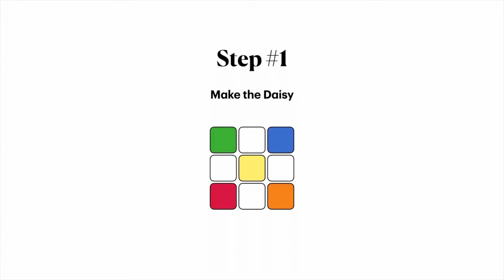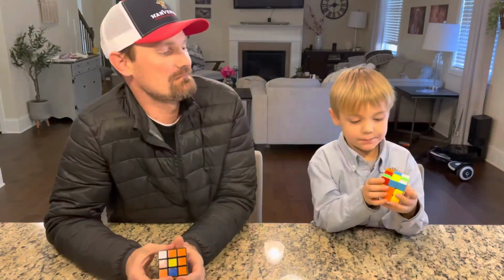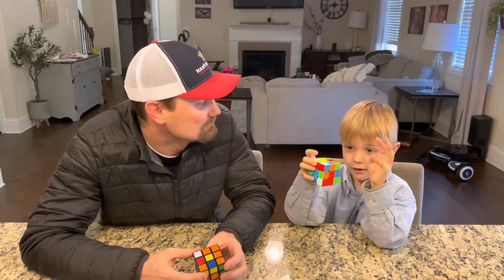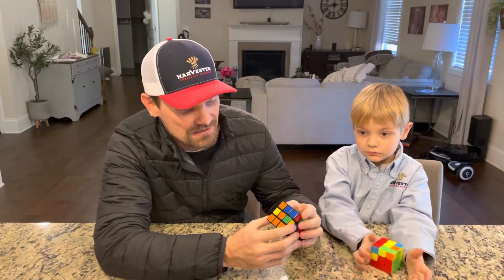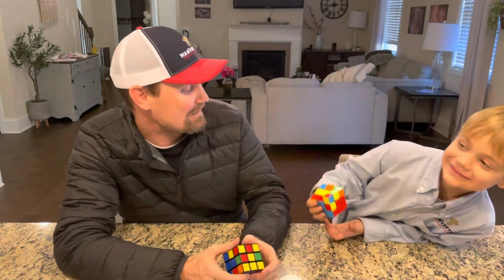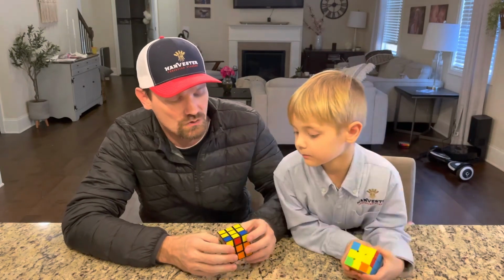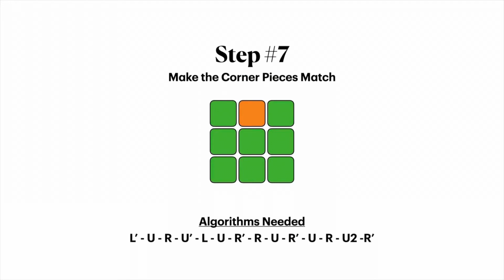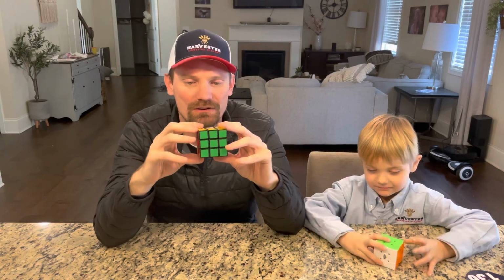How to solve a Rubik’s cube: kids edition.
My six year old son teaches how to solve a Rubik’s cube.